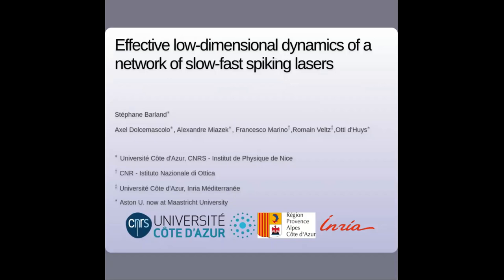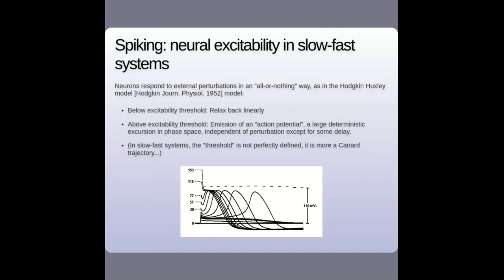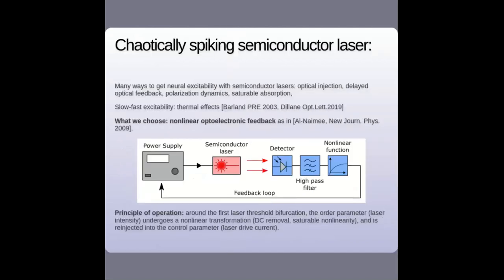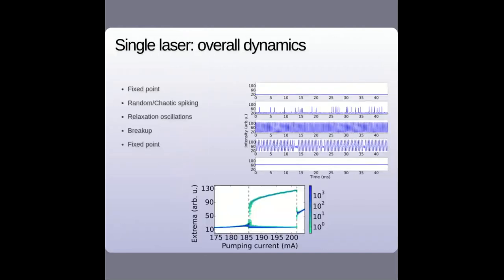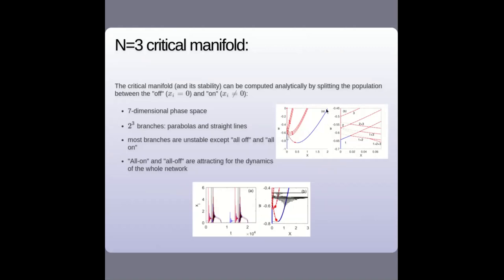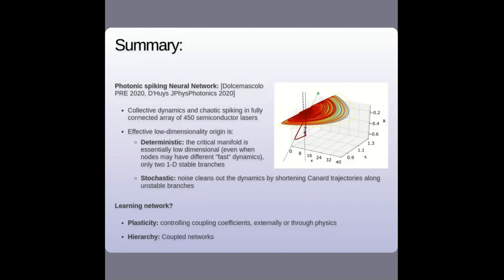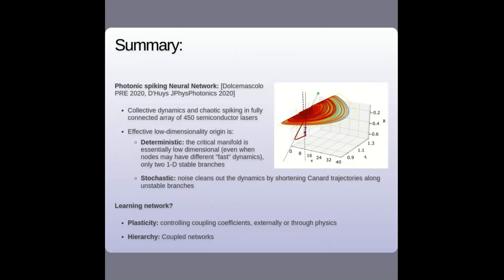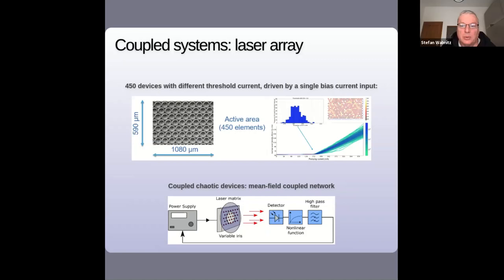Lake Como School (Machine Learning Photonics, 15-19 March 2021) - Stephane Barland (1)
Stephane Barland (Institut Non-Linéaire de Nice, France)
Lecture “Effective low-dimensional dynamics of a mean-field coupled network of slow-fast spiking lasers”